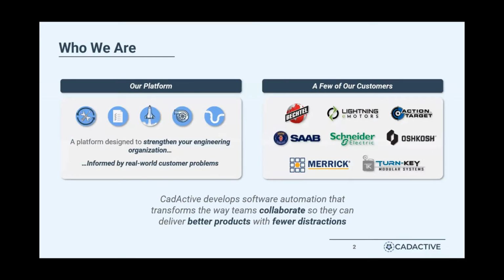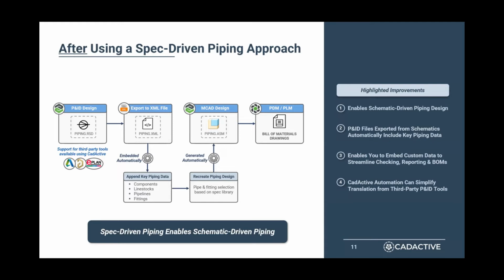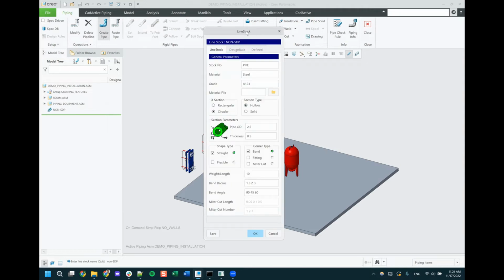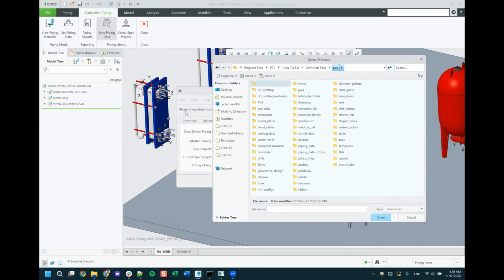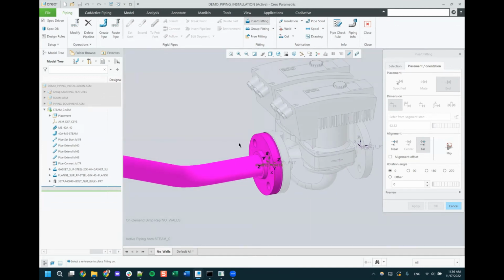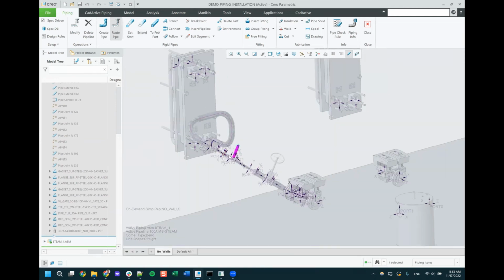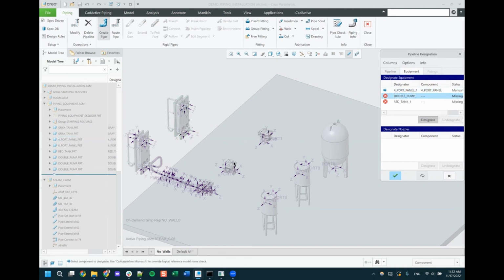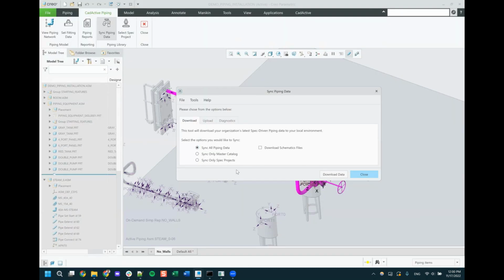Creo Piping by CAD Active for BadgerUG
CAD Active Creo Piping Demo of Creo Piping